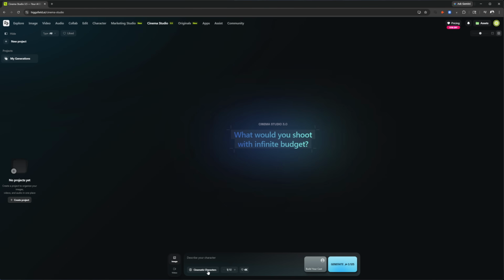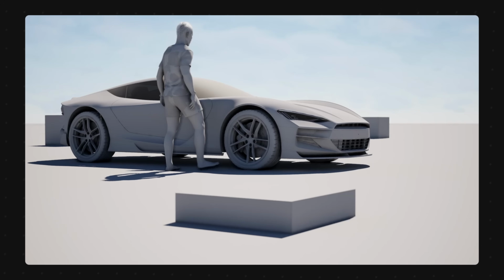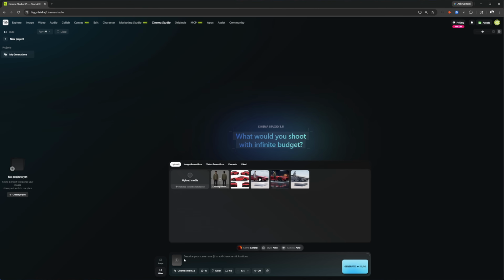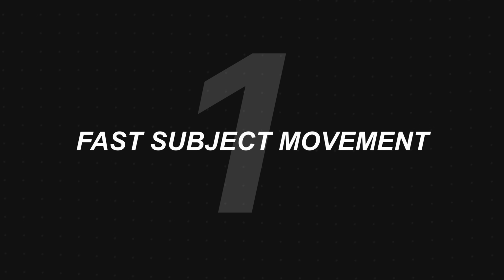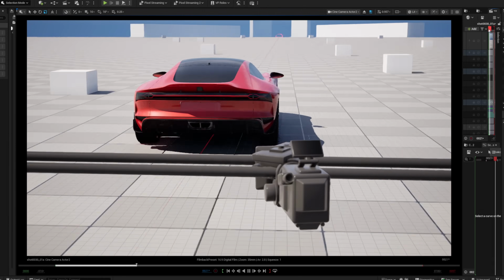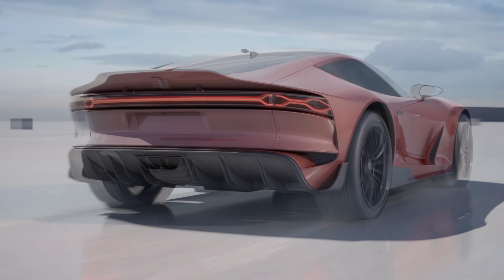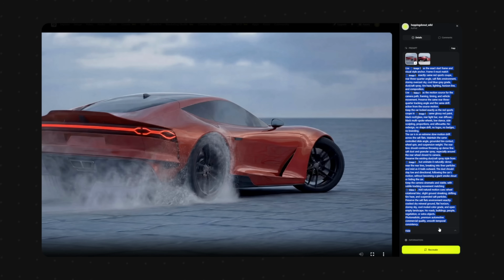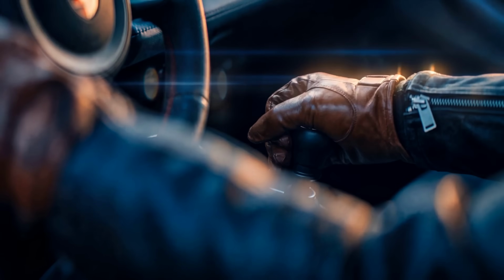This AI Turns 3D Renders Into Real Footage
Learn how to use AI as a render engine for your 3D workflow using Seedance to turn raw 3D renders and animations into hyperreal, cinematic visuals. In this video, I break down how I go from a basic Unreal Engine or 3D render to a fully photoreal result using AI tools like Seedance 2.0, Higgsfield, and Nano Banana, covering start frames, prompting, and maintaining consistency across animation. This is a practical guide for 3D artists looking to speed up rendering, improve realism, and integrate AI into real production pipelines.

MY CURRENT GEAR 2026
🔆 Mini Lights
💾 Hard Drives

00:00 Intro
00:52 1.Building Your Shot
01:51 Get My Claude Prompting Skill
02:00 2.Building Your Start Frame
02:48 3.Polish Your Start Frame
03:04 4.Look Transfer With Seedance 2.0
04:08 Action Shots
05:05 Dynamic Cameras
06:44 VFX
07:37 Hybrid Vs. AI
08:09 Final Result
08:30 Final Thoughts